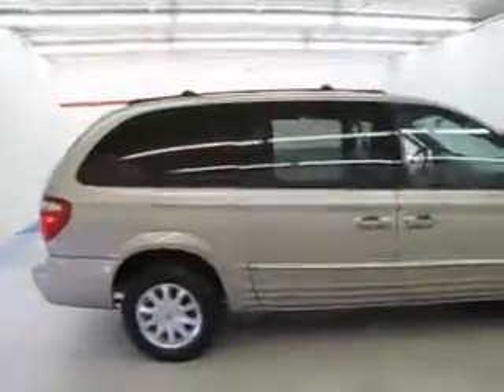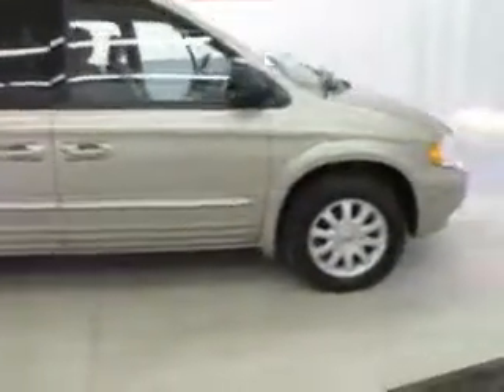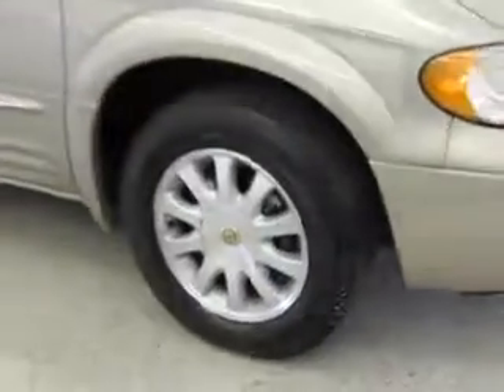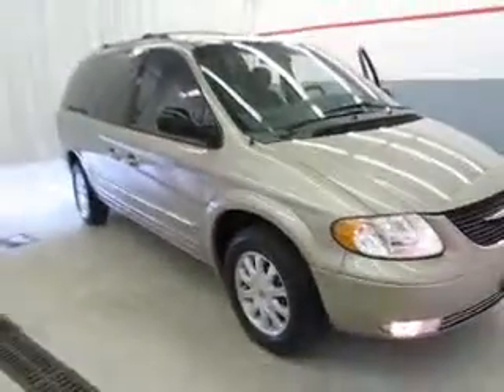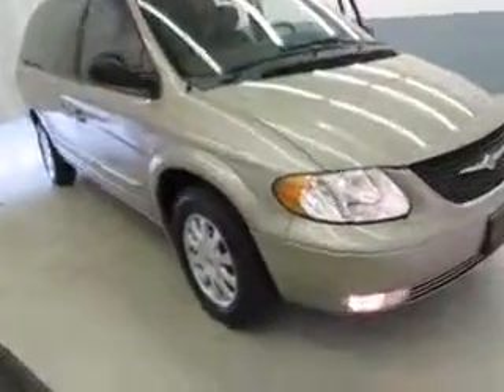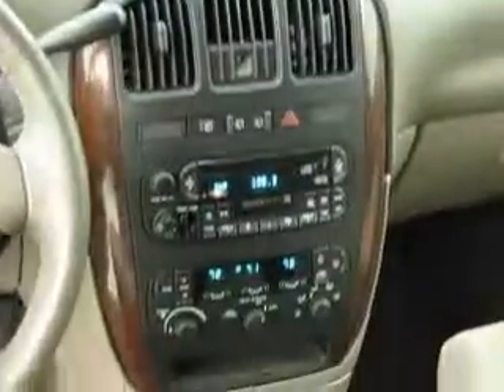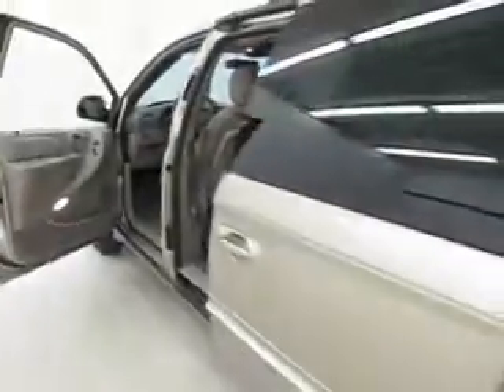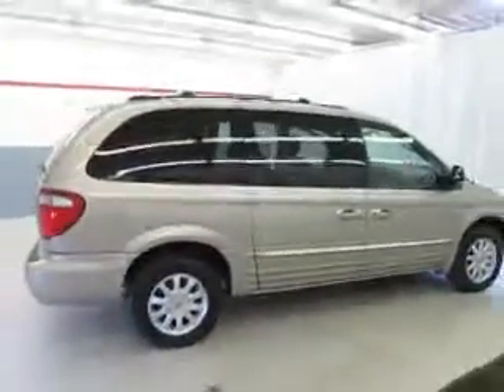2002 Chrysler Town & Country LXi 1574XA.wmv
For more info to purchase this vehicle or call Lisa Miller at (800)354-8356 or stop in at 1400 Park Ave. West Mansfield, OH 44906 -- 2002 Chrysler Town & Country LXi Light Almond Pearl Metallic 102,352 miles 1574XA